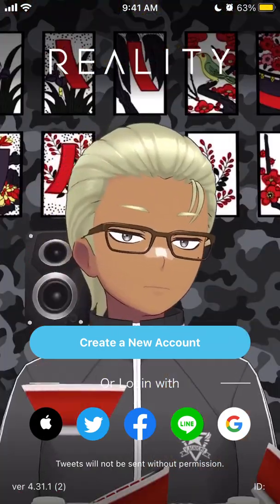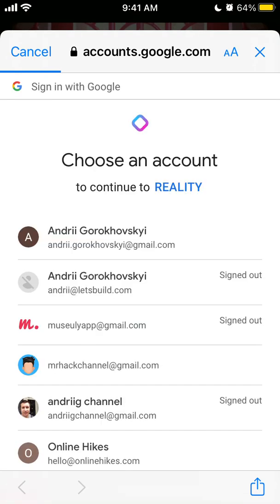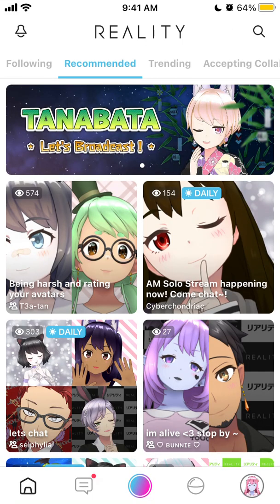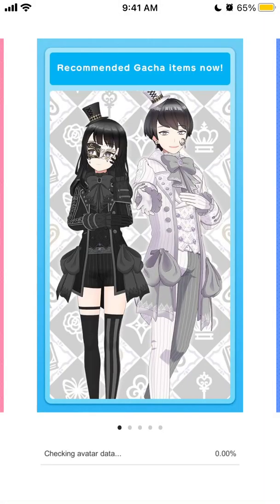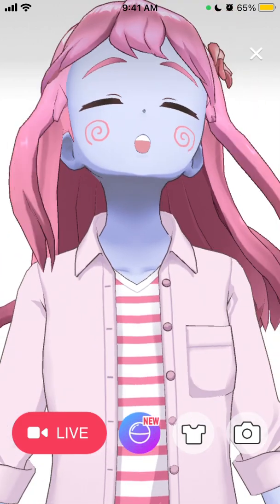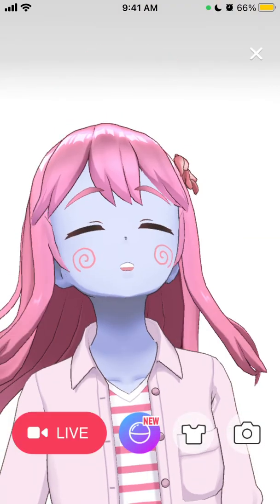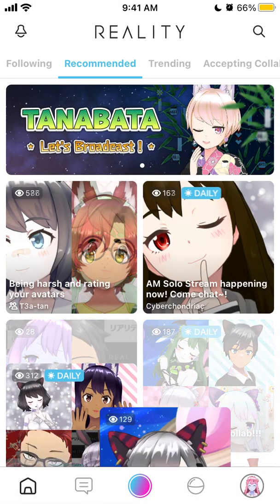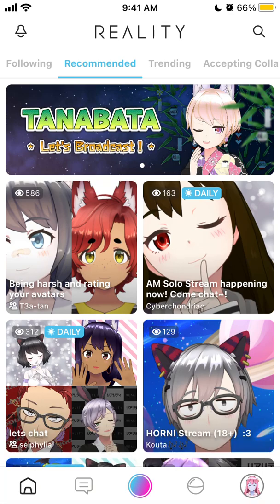How to CREATE AN ACCOUNT in REALITY AVATAR app?